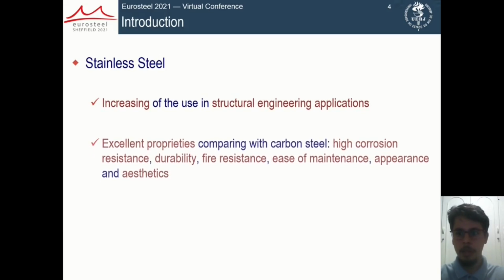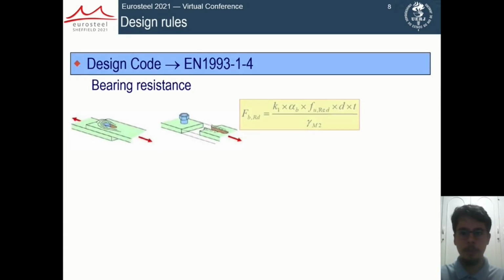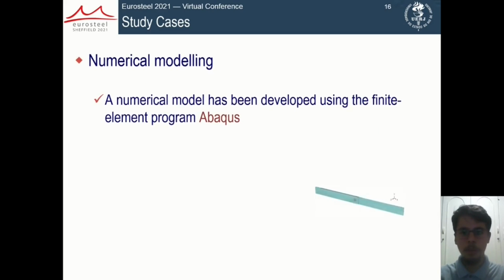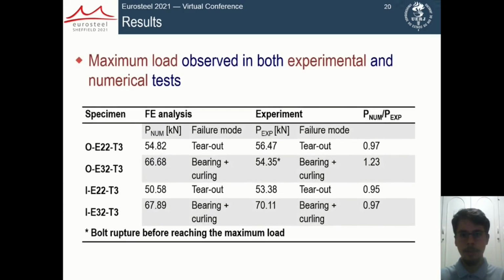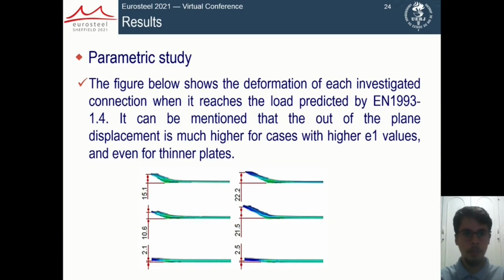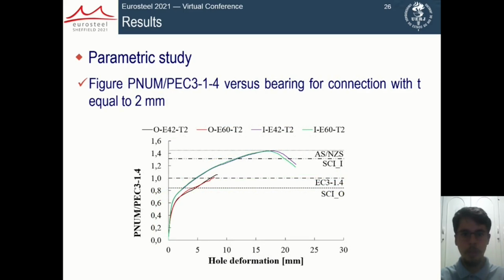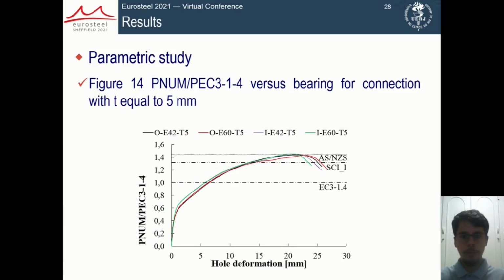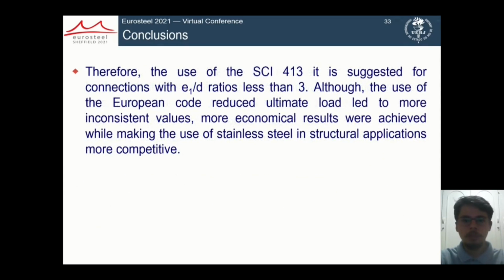An investigation of the bearing capacity of stainless steel bolted... | Eurosteel 21 Day 1 | Track 2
An investigation of the bearing capacity of stainless steel
bolted connections
Authors: Kelvin Sobrinho, Andre Silva, Monique Rodrigues, Jose Henriques,
Luciano Lima, Pedro Vellasco

Presented by: Kelvin Sobrinho
ID: 362